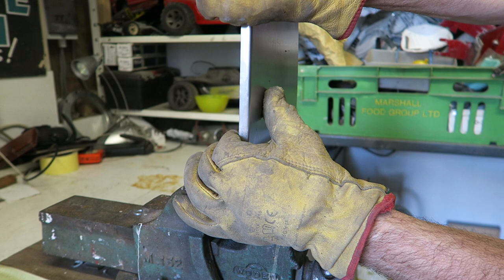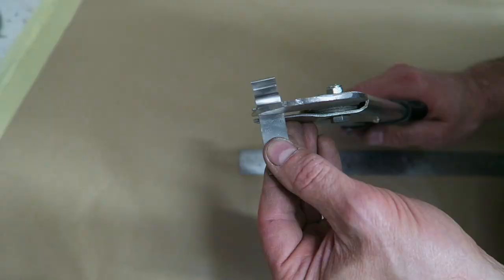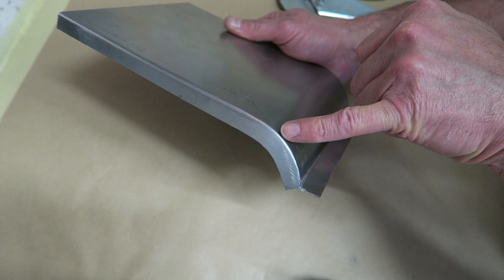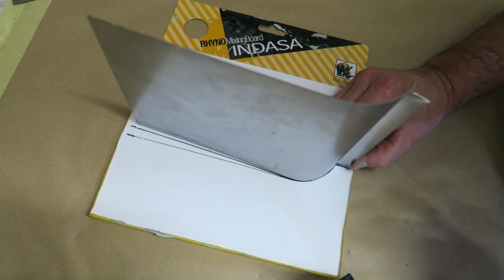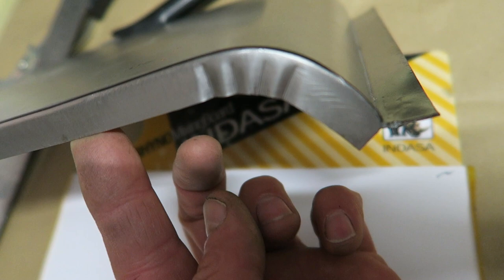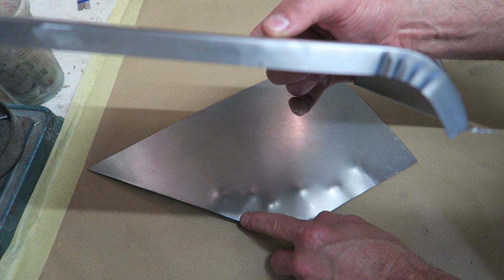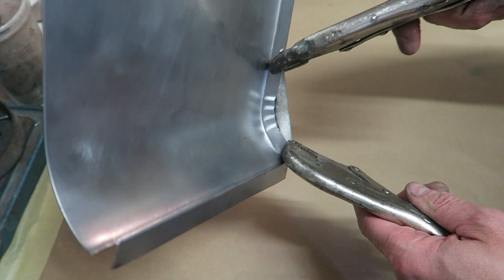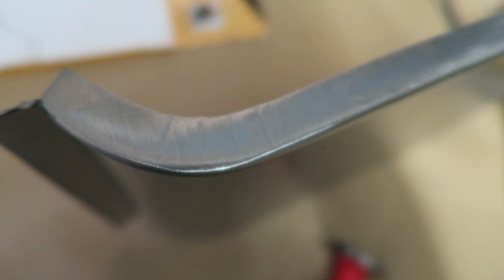Metal shrinking pliers, edge lip adjustment panel beating car panel Tipsand tricks #33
MUSIC
Intro 1975 by Josh Kirsch/Media right productions.
Outro Three kinds of suns by Norma Rockwell.